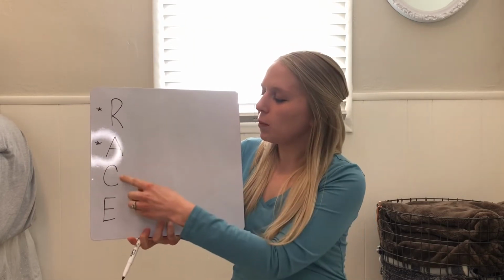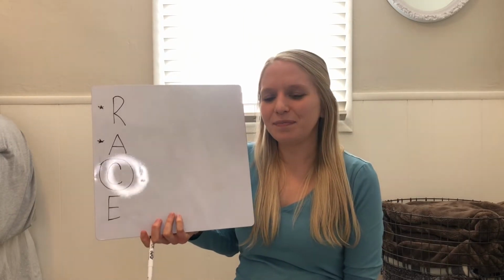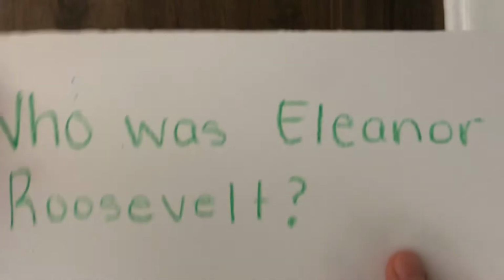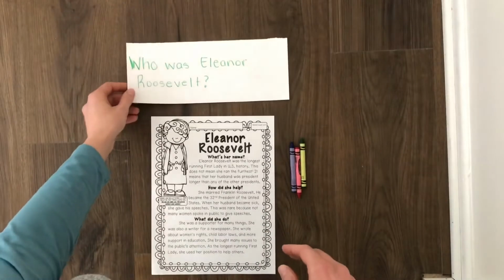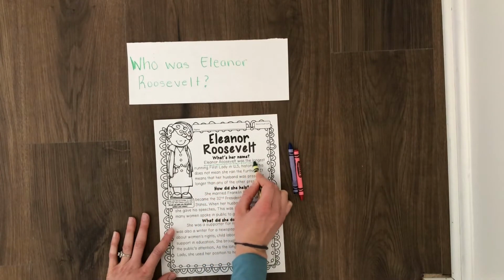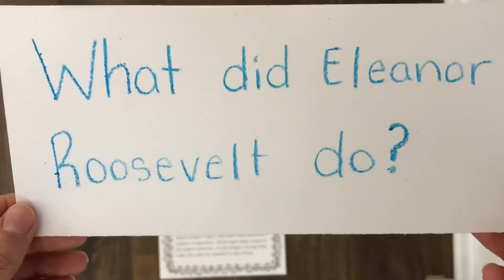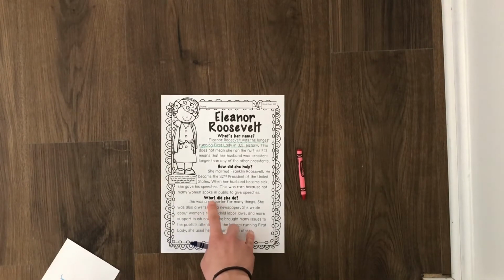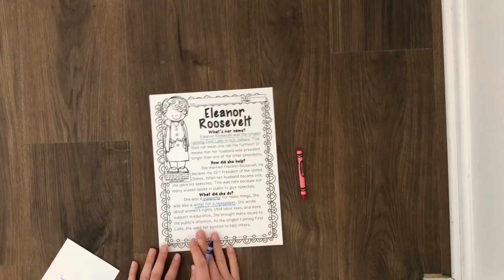Reading Lesson December 3, 2020